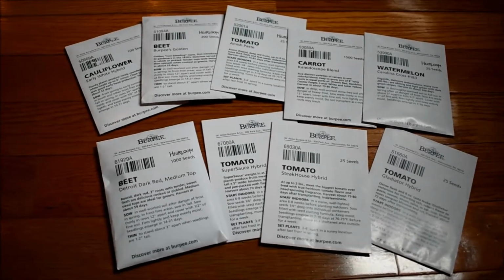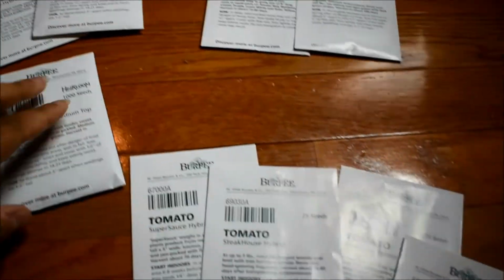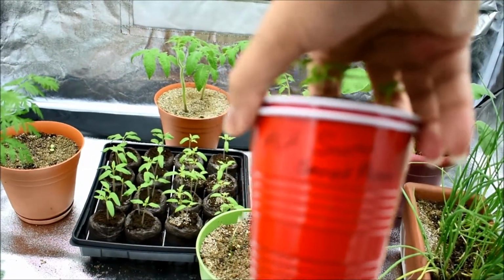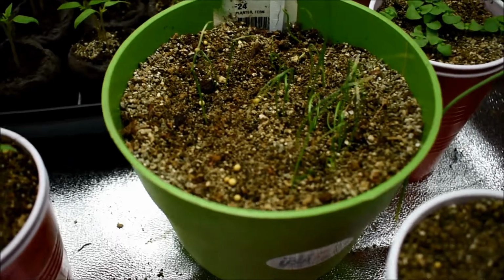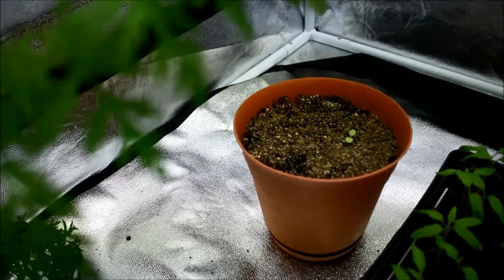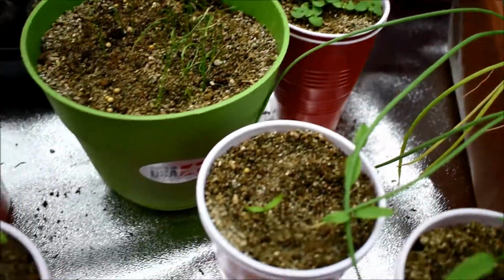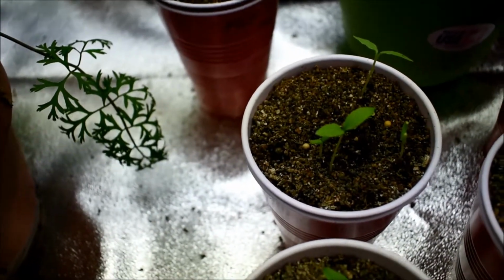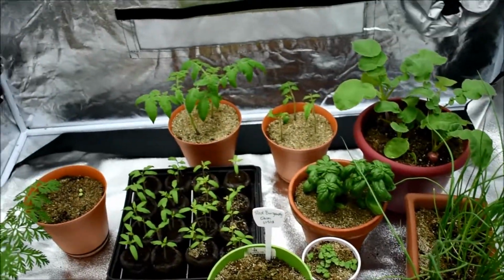February Garden Update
We finally got some seeds we ordered in the mail, and lots of our seeds have sprouted, so we wanted to do a quick update for you all.  We're really excited to get everything started and it's great to see how well all of the seedlings are doing. :)